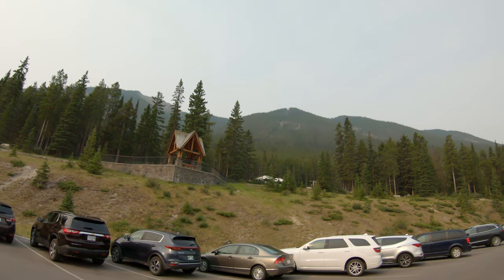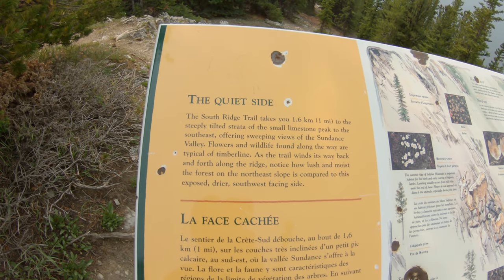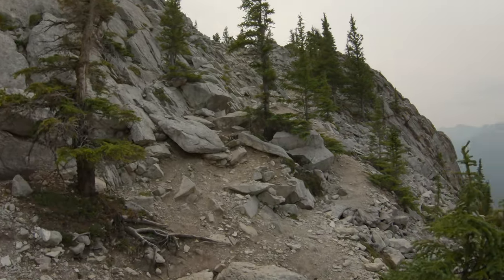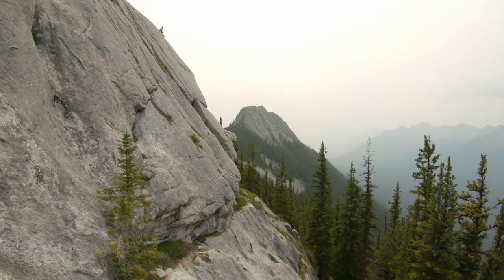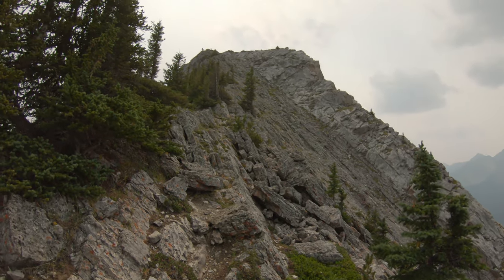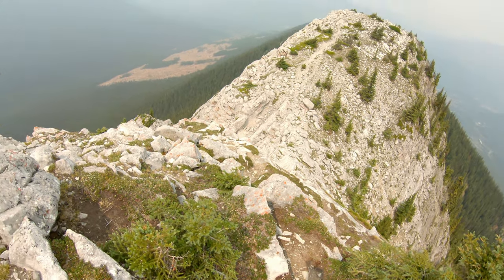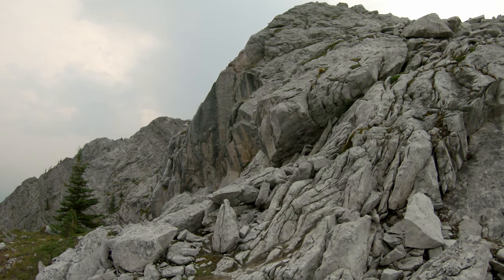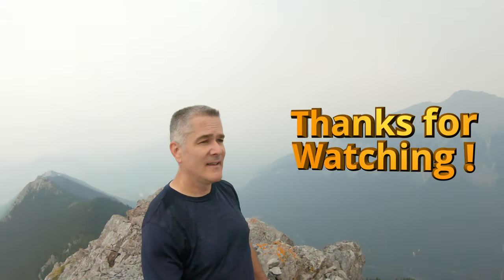SULPHUR MOUNTAIN TRAVERSE (4K) -- True Summit -- Banff, Alberta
Having previously hiked up Sulphur mountain a couple of times I decided that it was time to take a trip to the true summit. The true summit is roughly 3 kms east of the unloading gondola once you reach the top. If you would like to see my previous video of the ascent of the switchbacks here is the

The trip itself is pretty straightforward however, there are a couple of things to be aware of. This isn't a beginners hike as there is a little bit of exposure, especially at the first bump or summit that you come to. There is a steep ledge on the bypass to the right-hand side of the bump which is exposed and very narrow. Should you choose to not take the bypass and scramble right up the nose of the first bump I would consider it an upper-moderate rating. Just an awkward move or 2.

In hind sight I would have taken the first bump head-on as the bypass tends to lead you down lower, forcing you to regain some elevation later on on the way to peak #2. Peak # 2 which actually has 2 small bumps has a small section to climb up on the second bump. Just follow the "RIB" up. Peak #2 looks intimidating from Peak one however this changes as you get closer.

From here its not too far to peak #3 and there is just some minor scrambling to reach the summit. A great day even though it was smoky and hot.